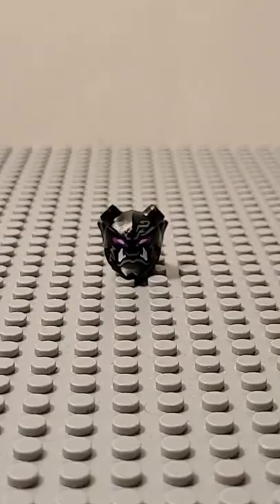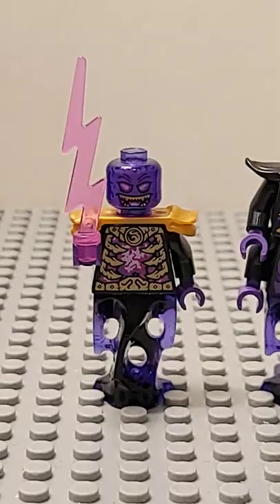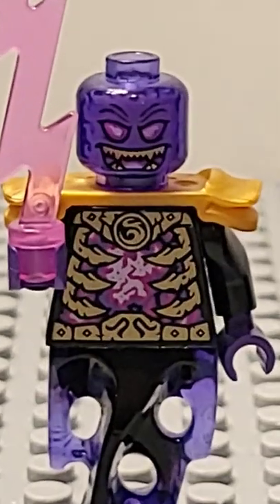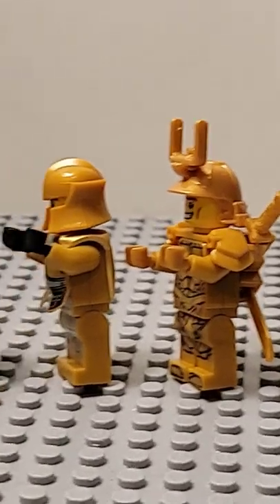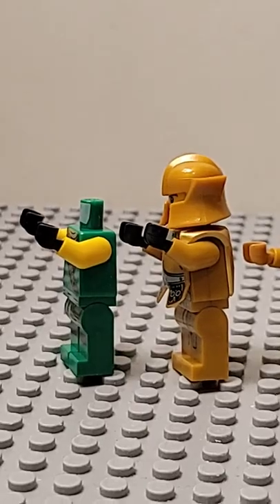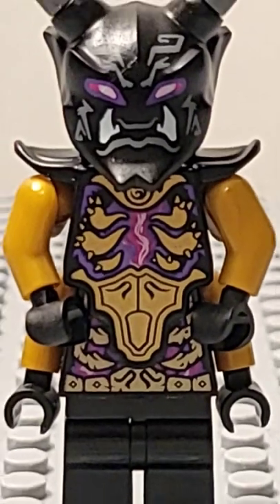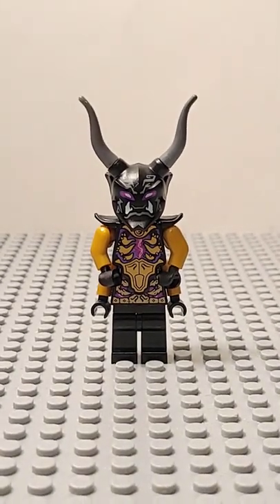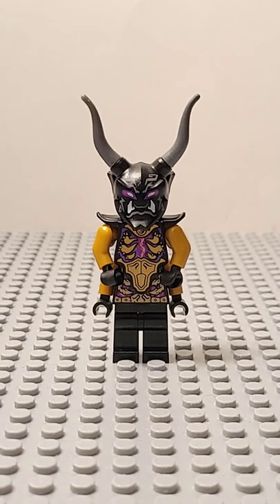How to make the Crystal King from LEGO Ninjago Crystalized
This is a short tutorial for making a custom version of the Crystal King.